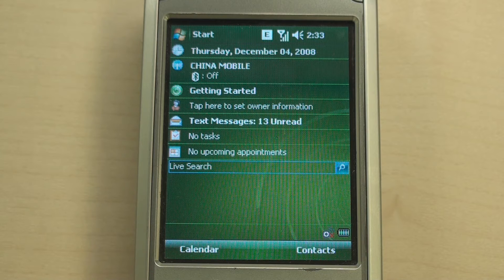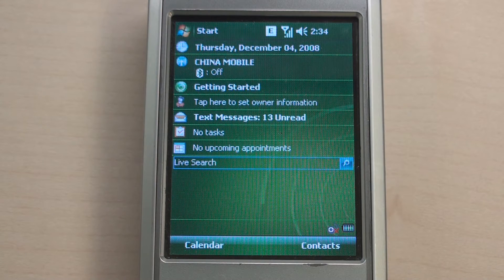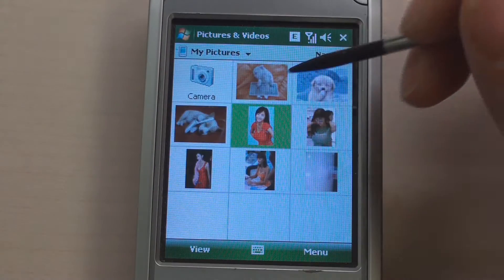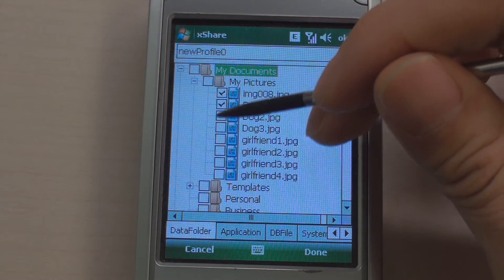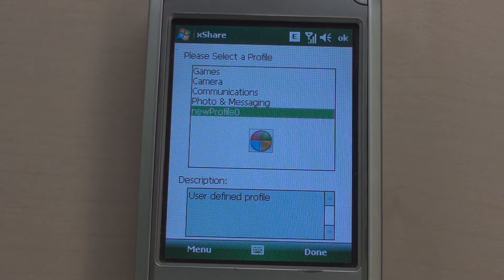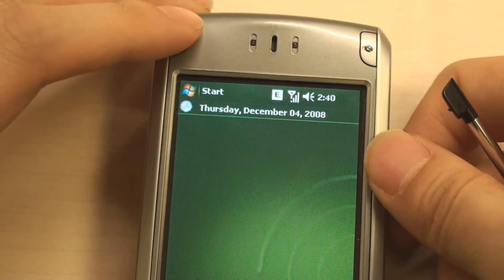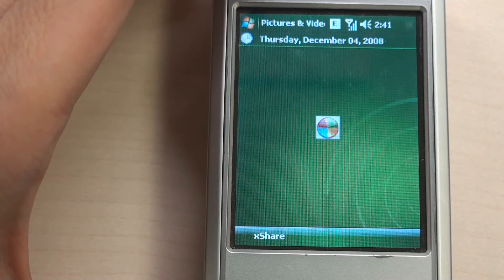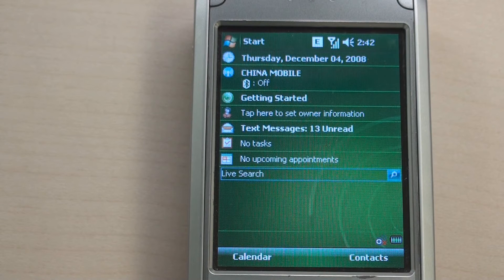xShareVideoDemo Full HD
Mobile phones are truly personal devices, assuming a single user and loaded with personal data, e.g. photos, contacts, text messages (SMSes), and call history. Yet, as shown by our personal experience and user studies, it is often neces-sary or desirable to share our phones with others for various purposes. This is especially true as mobile phones are in-creasingly integrating features conventionally provided by dedicated devices, from MP3 players to game consoles. Un-fortunately, when we lend our phones to others, we give away complete access because existing phones provide little protection for private data and applications. This has made sharing less pleasant and has prevented us from sharing when it is necessary or socially desirable. In this work, we present xShare, a protection solution to address this prob-lem. xShare allows owners to specify what to share im-promptu and rapidly place the phone into a restricted mode in which only the data and applications intended for sharing can be accessed.